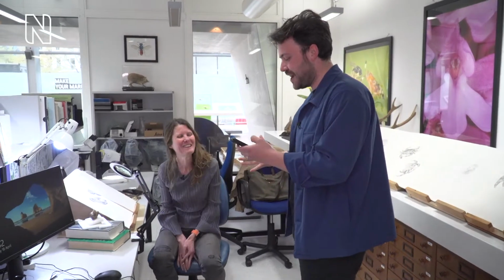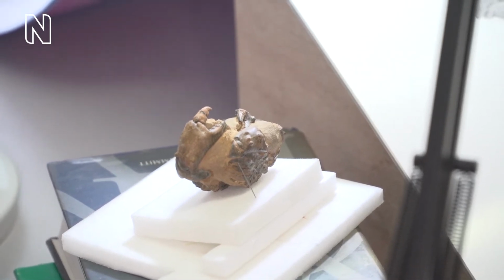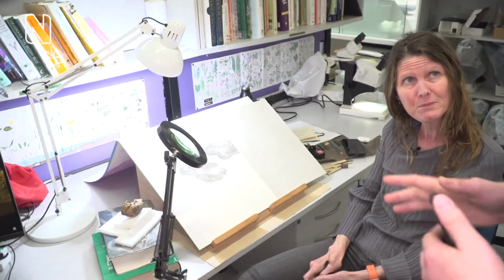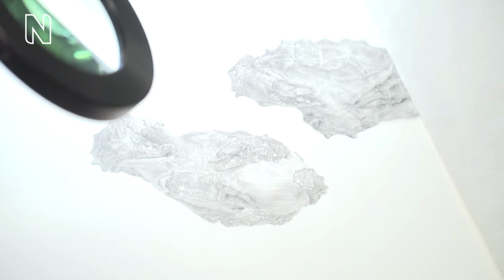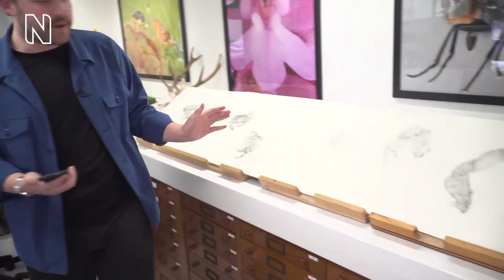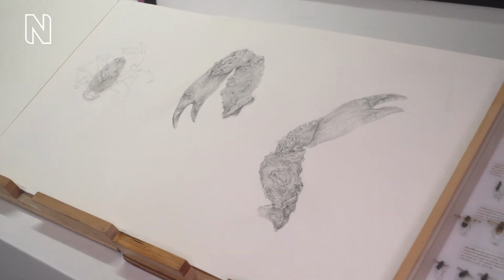A sneak peak into our Angela Marmont Centre | Hidden Treasures | Episode cancellation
What happens if you send an animal specimen or fossil to the Museum for identification? Whilst this original live show was cancelled, you can join us live on our new date of the 16 May 2023 at 12:30 BST

In this shortened sneak peak Conor spoke to artist Odile Kidd about how she uses the Museum's collections to inspire her work.

Find out more about how to access our collections in the Angela Marmont Centre

The Natural History Museum in London is home to more than 80 million objects, including meteorites, dinosaur bones and a giant squid. Our channel brings the Museum to you, from what goes on behind the scenes to surprising science and stories from our scientists.